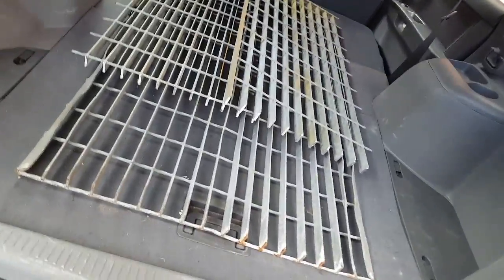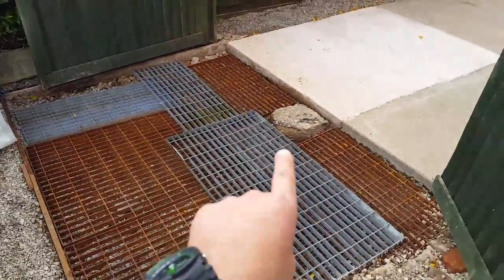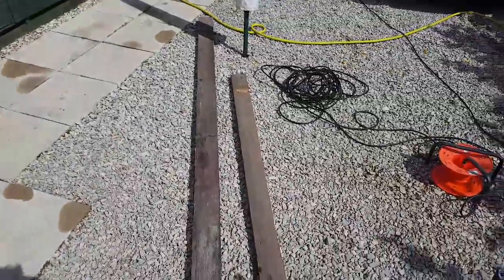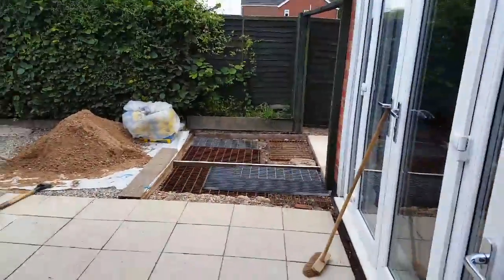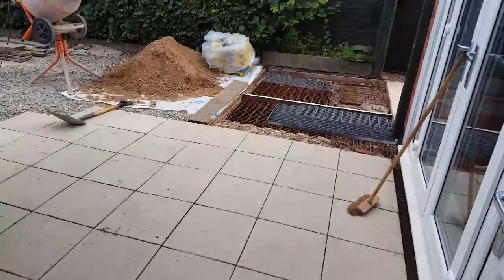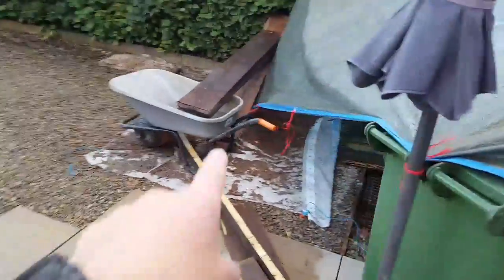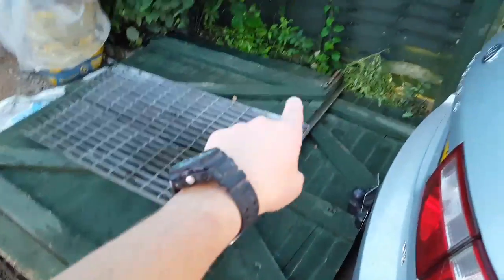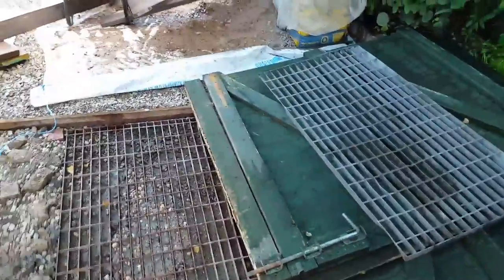Car port groundwork part 4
Concrete and rain not a good combination